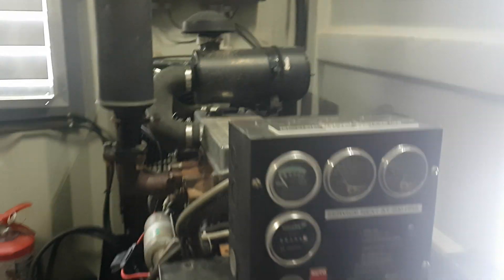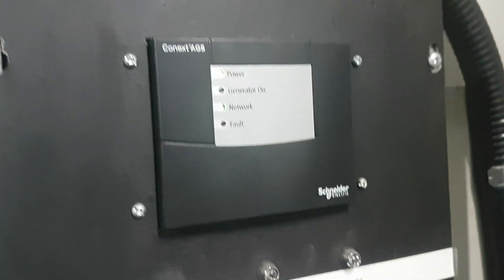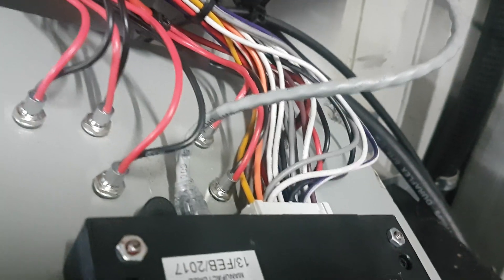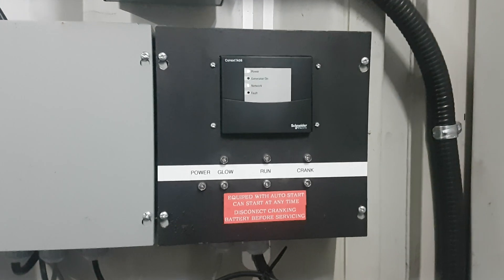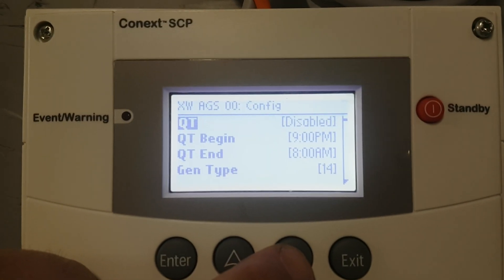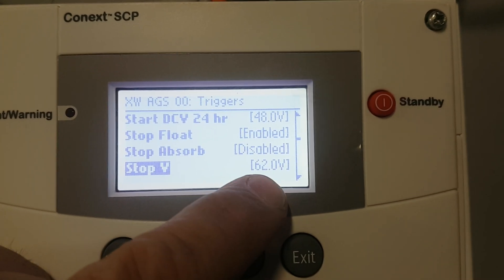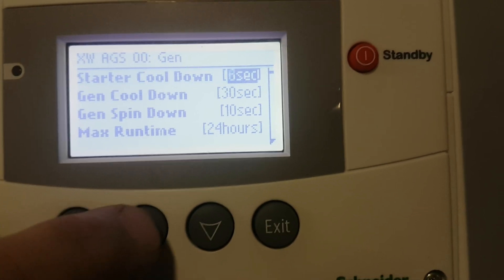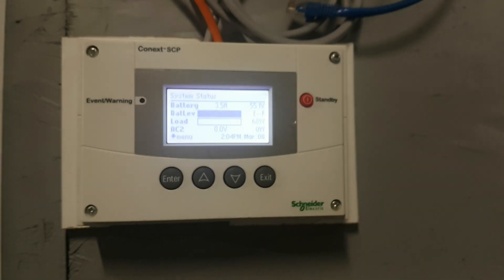Schneider conext AGS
Schneider conext Automatic generator start